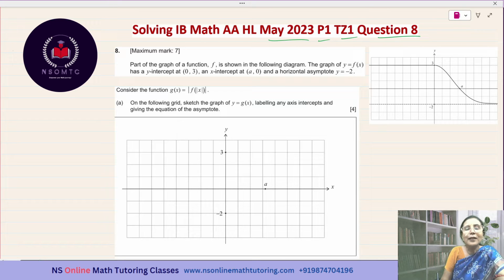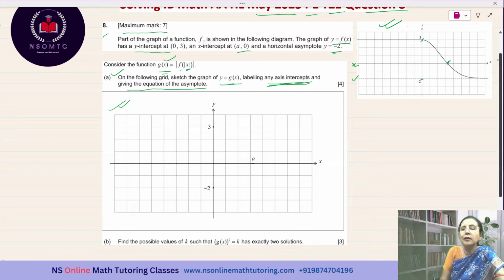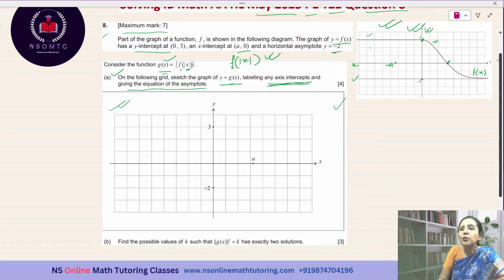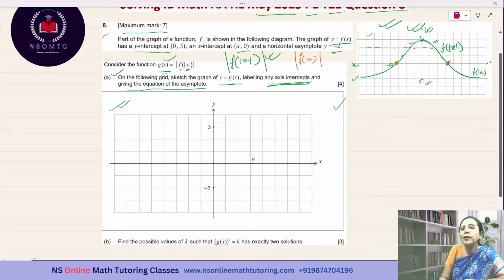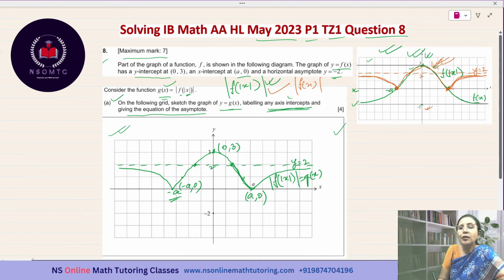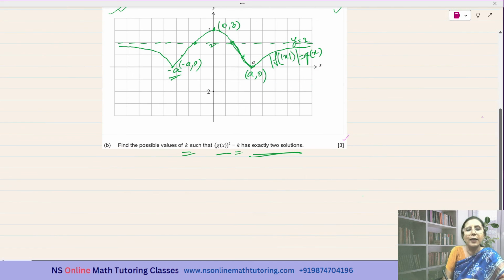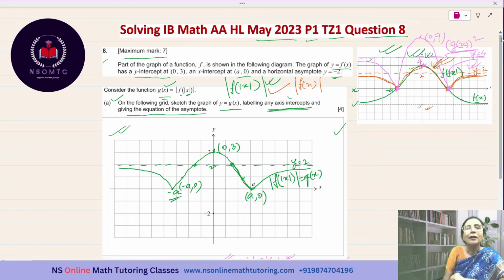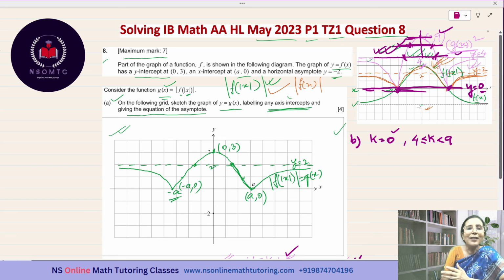IB Math AA HL May 2023 P1 TZ1 Section A Q8 Solved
IB Math AA HL May 2023 Paper 1 TZ1 Section A (short question) past paper Question 8, on Absolute Value Functions solved. NS Online Math Classes is solving IB Math AA HL past papers questions. All the solved questions of a paper are grouped in a playlist.

0:00:00 introduction.
0:00:26 Question 8 explained.
0:01:09 Question 8a) explained and solved.
0:05:48 Question 8b) explained and solved.
0:10:18 my introduction and ending the session.